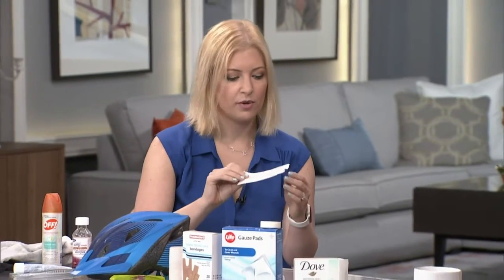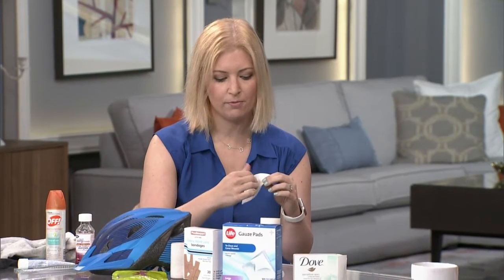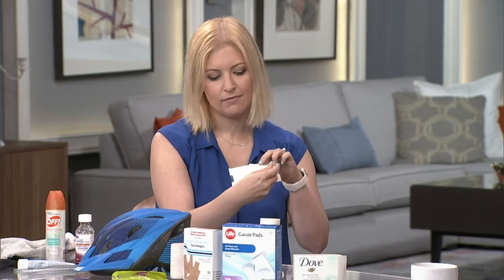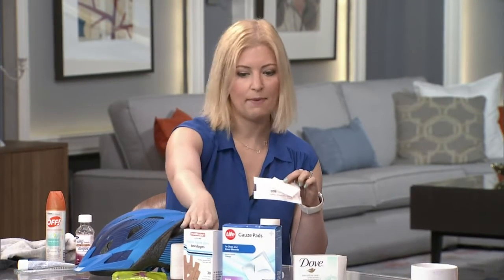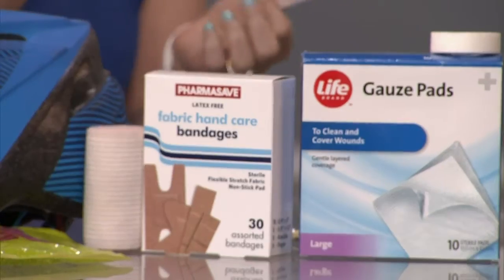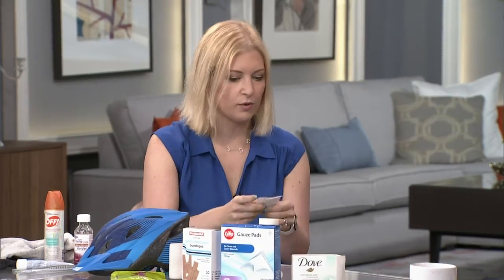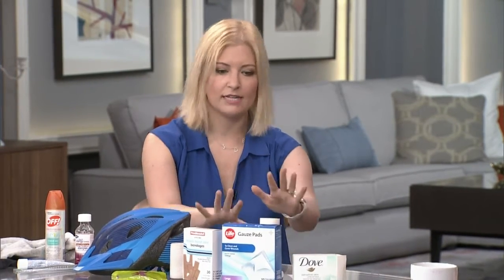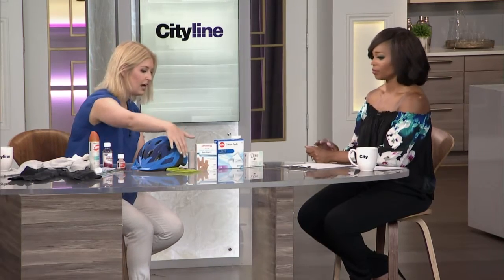A pediatrician's summer safety guide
Scrapes, stings and bites - Dr. Dina Kulik has all the information you need to know to ensure you and your kids stay safe this summer.